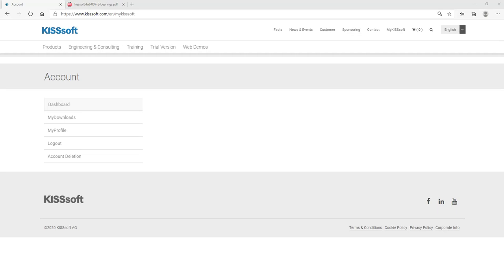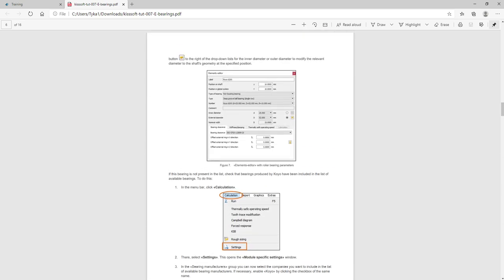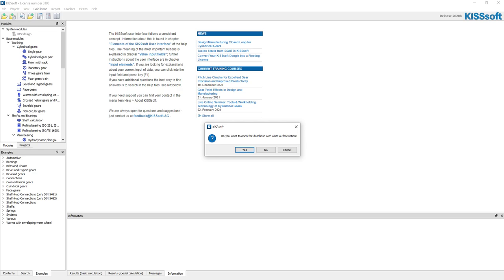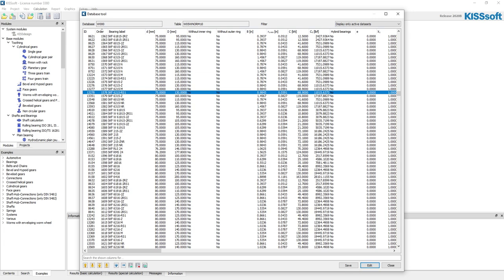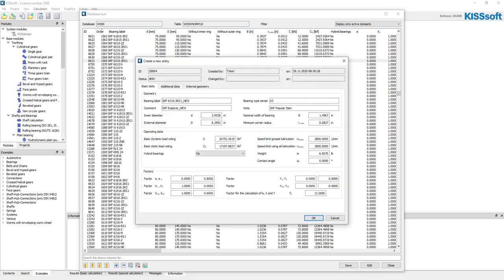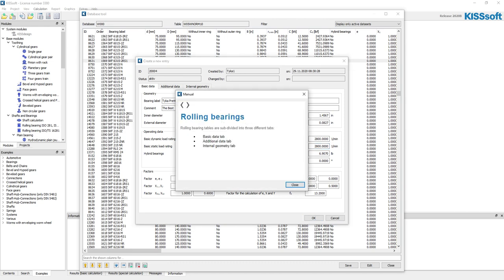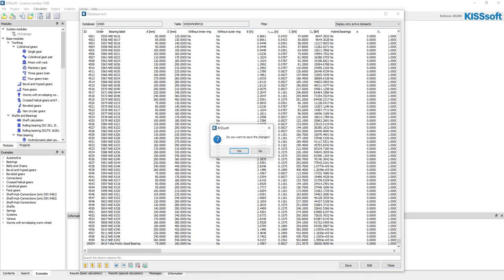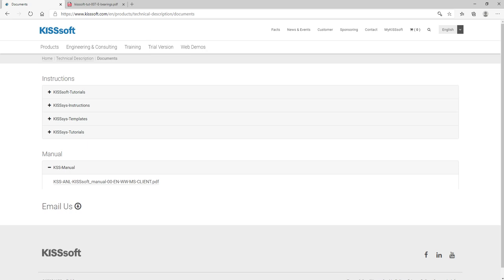Add Bearing to Database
In this video, I show how easy it is to add a bearing to the user database in KISSsoft.